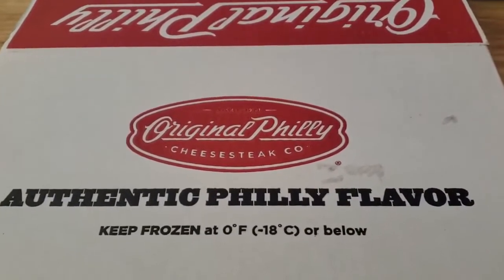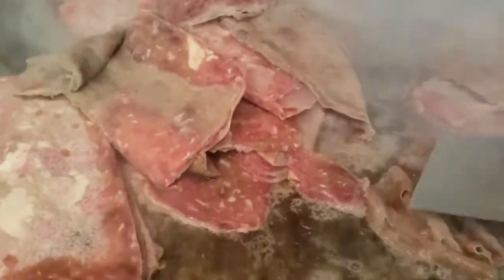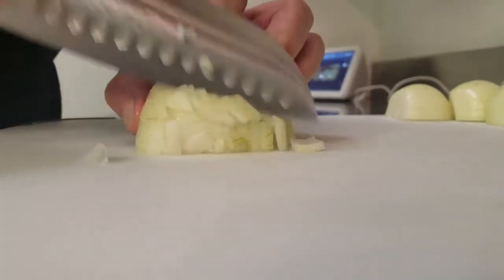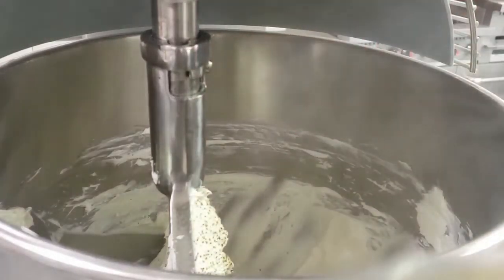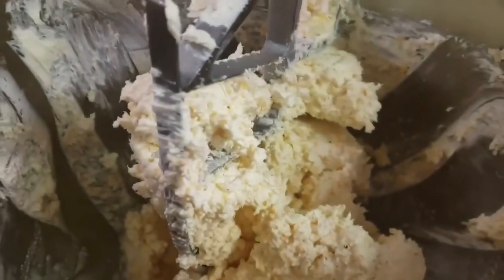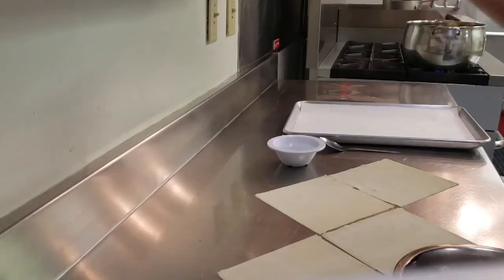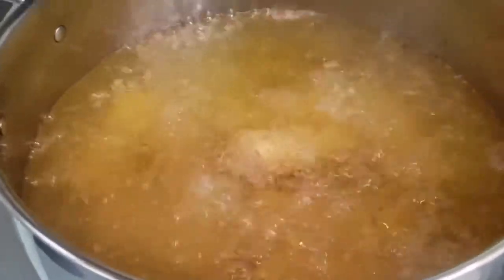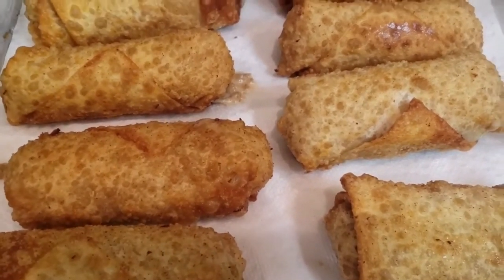HOW TO MAKE CHEESESTEAK EGG ROLLS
Today I'll show you how to make cheesesteak egg rolls.